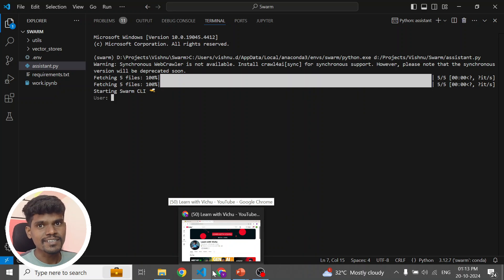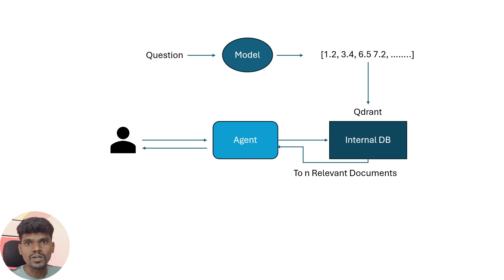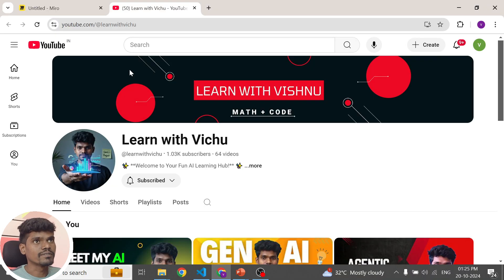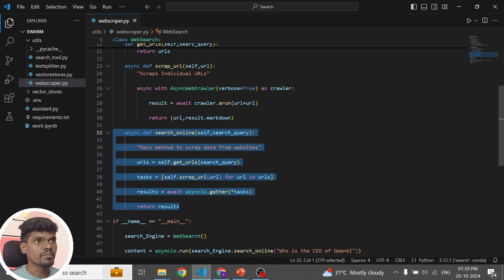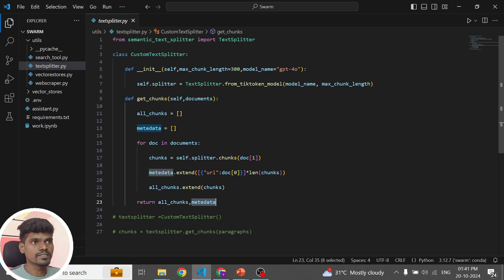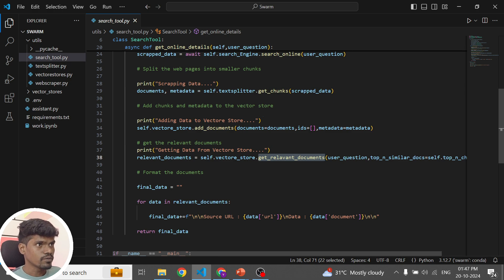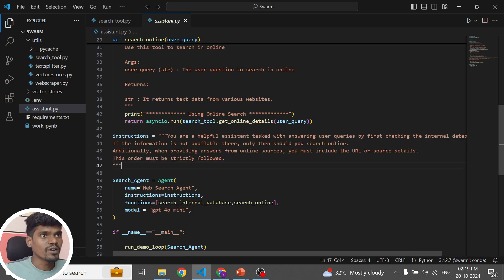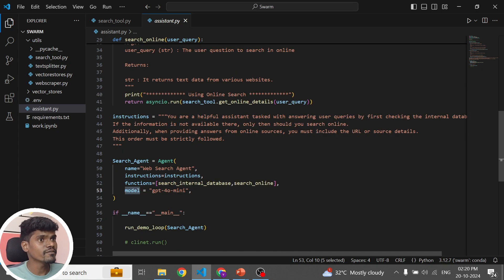Mind-Blowing AI Agent: Your Personal Web Search Assistant!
Discover our cutting-edge Web Browsing AI agent that answers your questions by intelligently searching both internal databases and the web! 🚀 Using DuckDuckGo for URL collection, Crawl4AI for web scraping, and advanced technologies like SemanticTextSplitter and sentence-transformer models for embeddings, this AI delivers precise answers in seconds. Watch how hybrid search merges the best of semantic and lexical searches to bring you the most relevant information every time! Don't miss out on this breakthrough in AI-powered search!